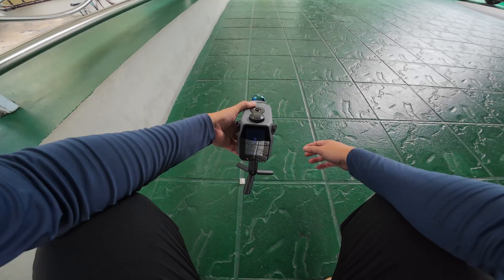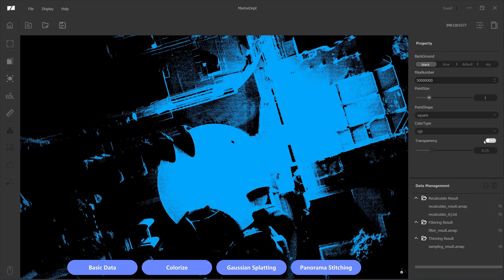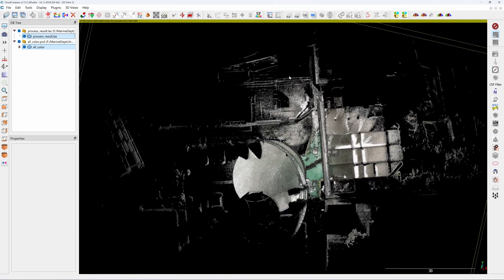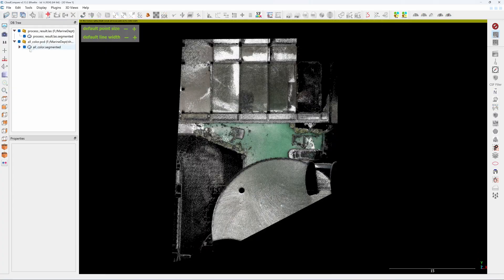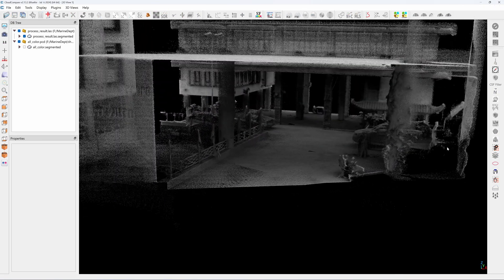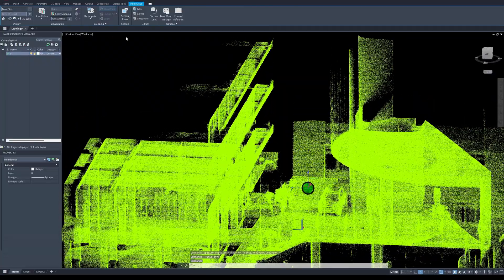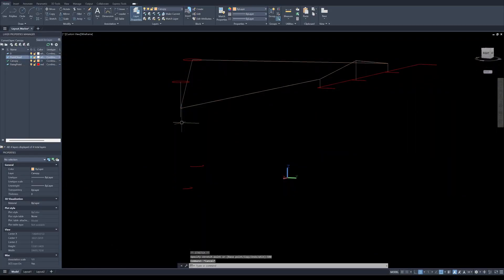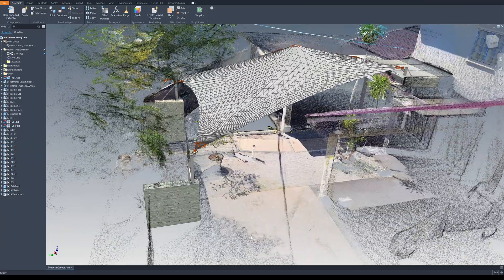Fast 3D Scan to CAD Workflow: Real Client Project with 3DMakerPro Eagle LiDAR Scanner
This video showcases the complete workflow of a real-world project—from on-site 3D scanning with the 3DMakerPro Eagle LiDAR to developing a conceptual canopy design for client submission. Thanks to the LiDAR scanner, the entire process—including field scanning—takes under three hours.

Note from reviewer: The scanner was provided to me for review purposes. I was not paid to produce these videos, nor do I earn any commission from their product sales.